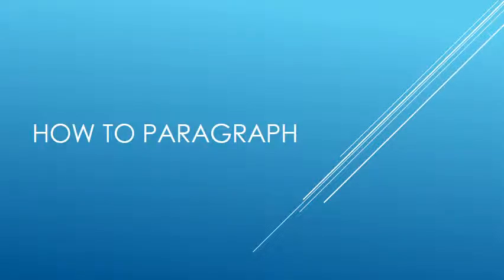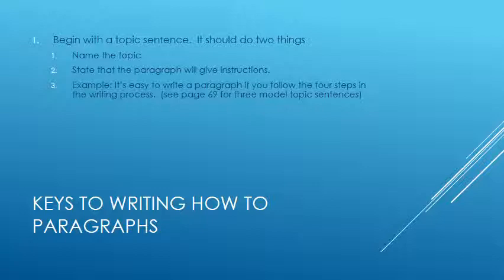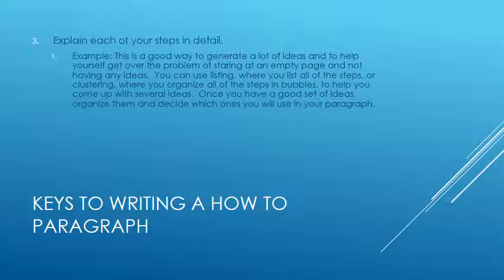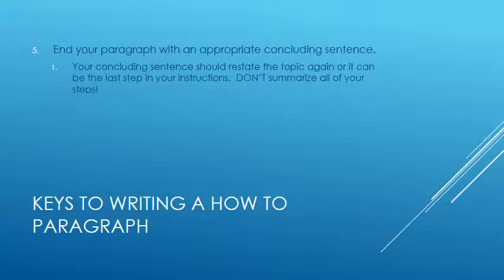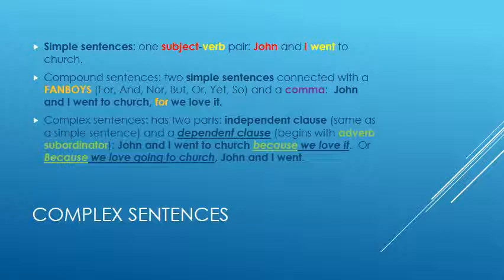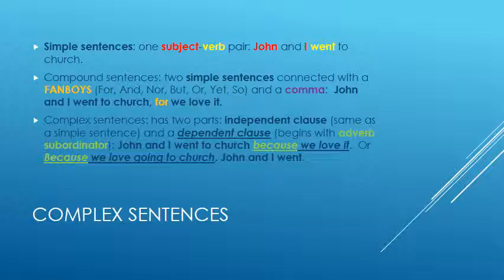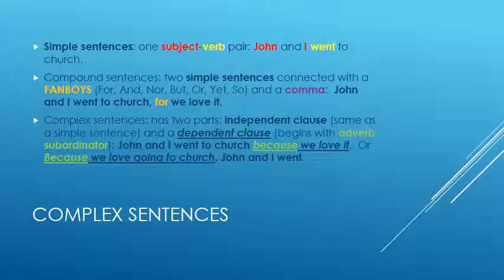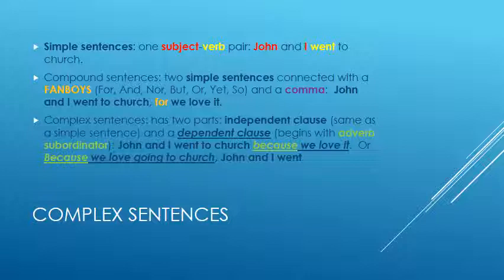How To Paragraph Steps and Complex Sentences